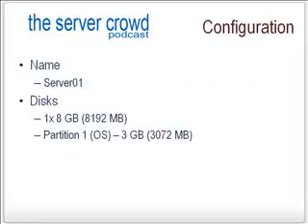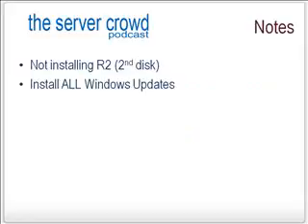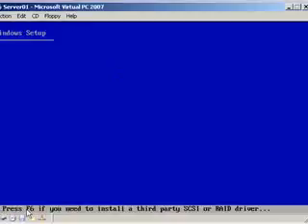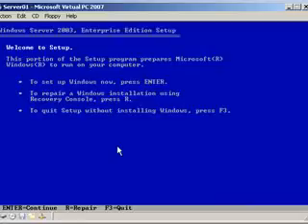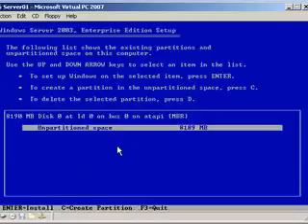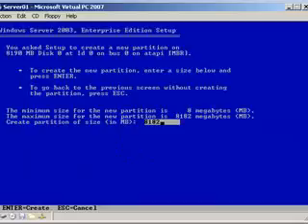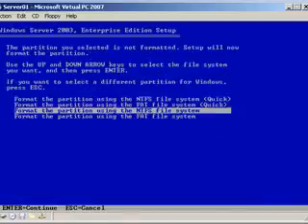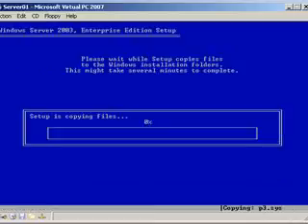Installing Server 2003 13 flvAT